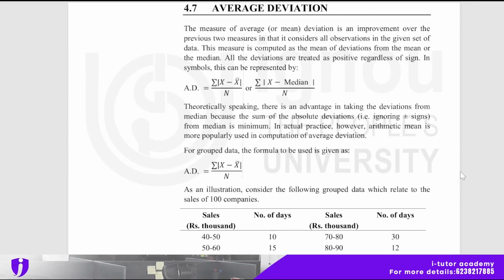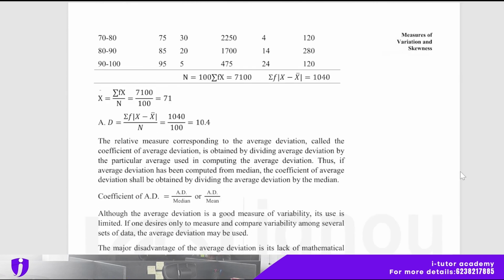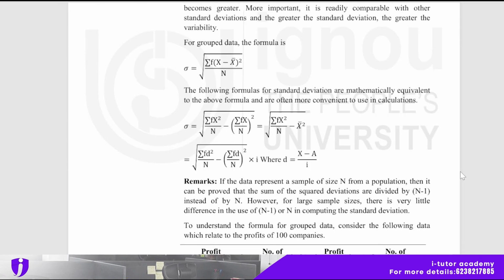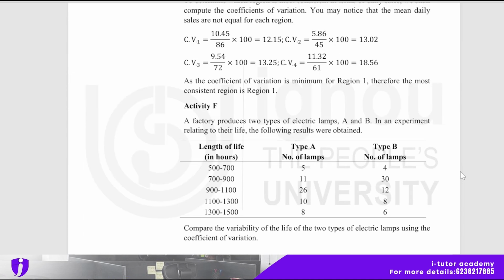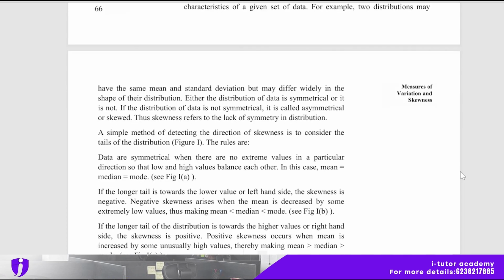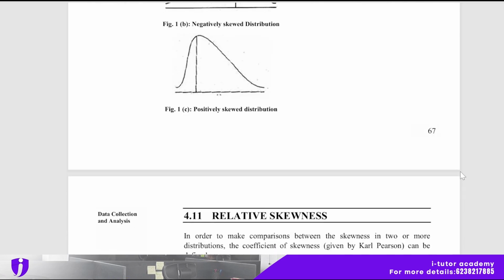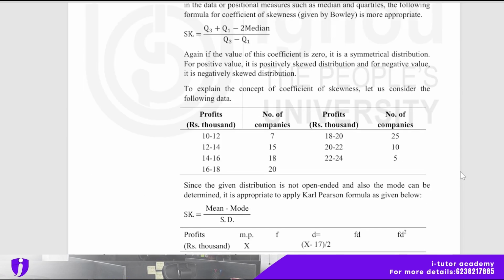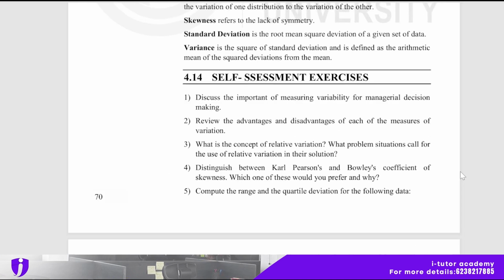IGNOU MBA JOURNEY-MMPC005:UNIT4:MEASURES OF VARIATION AND SKEWNESS QUANTITATIVE ANALYSIS PART 8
MANAGERIAL APPLICATIONS
itutor Academy